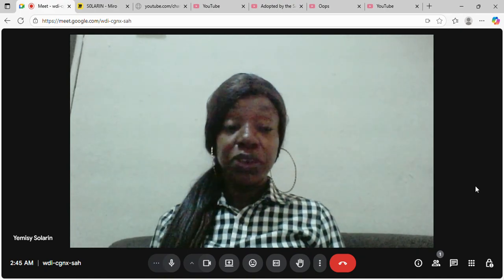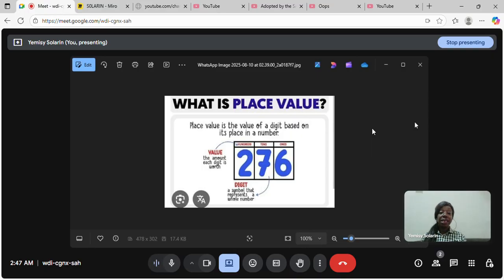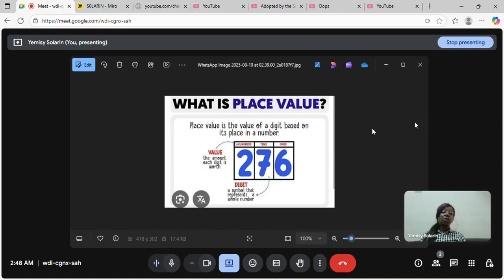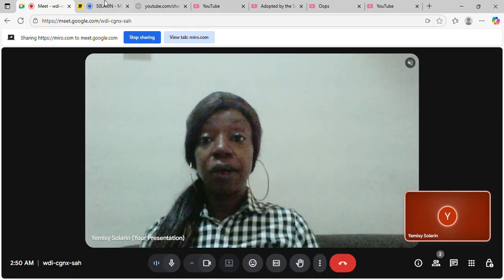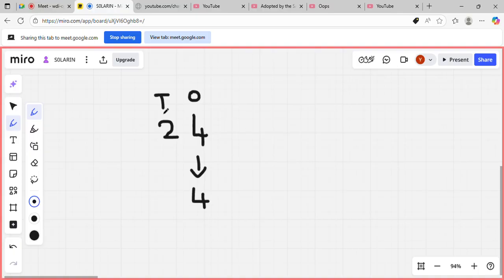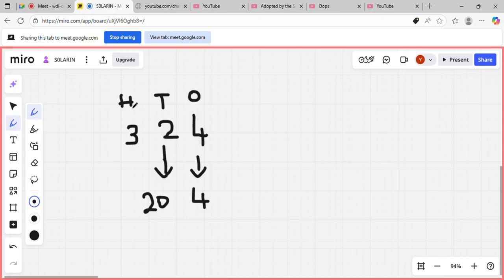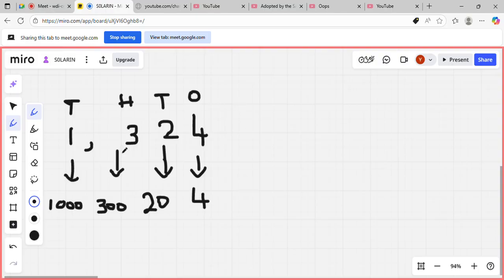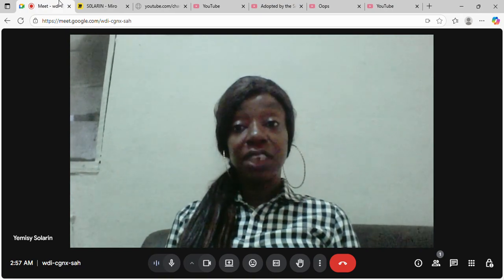Place value of 4- digit numbers.